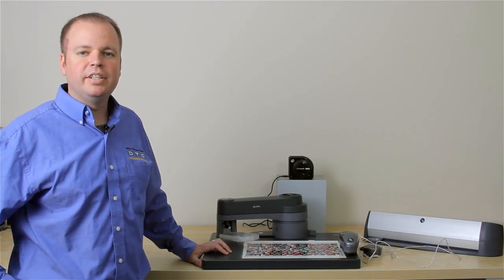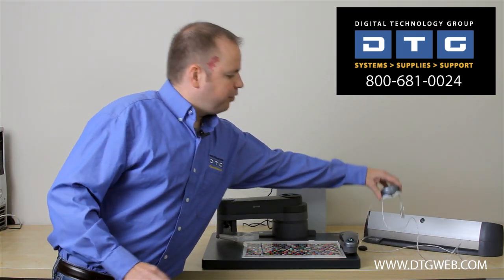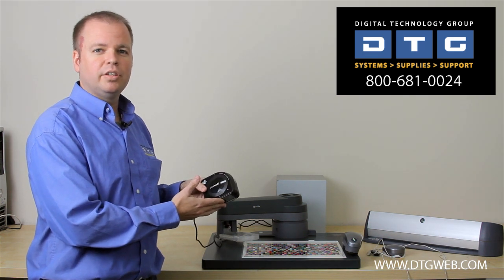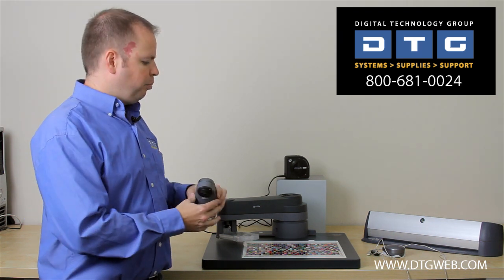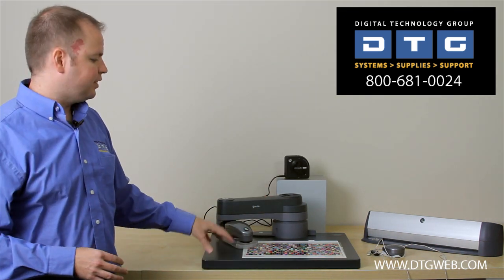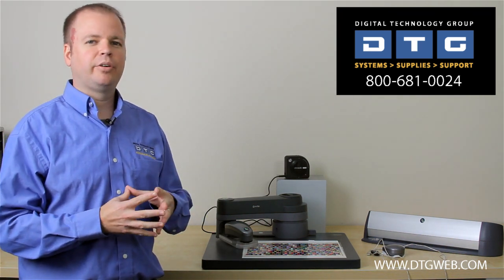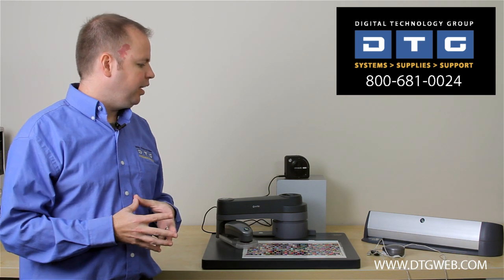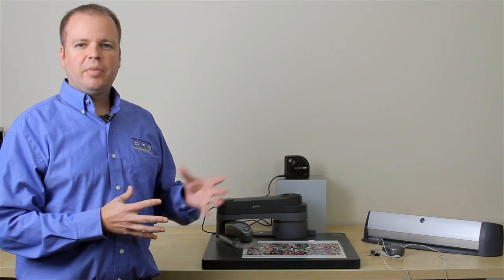X-rite Solutions - Color Management Solutions Available From X-Rite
We introduce you to some of the solutions available from X-rite. Scott from Digital Technology Group provides a brief overview of the color management systems that we offer.